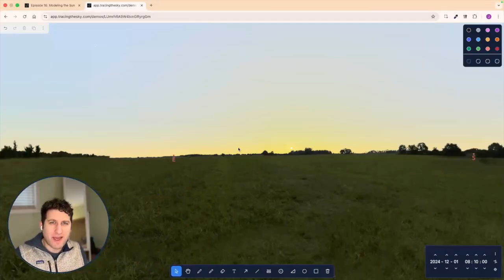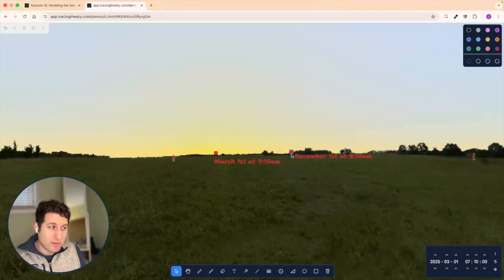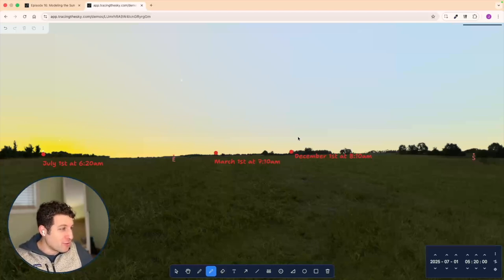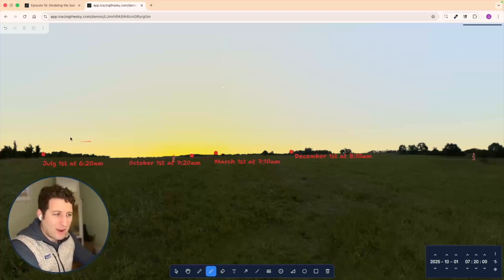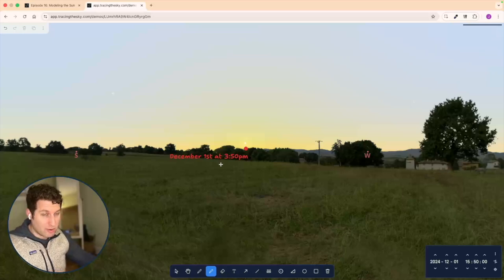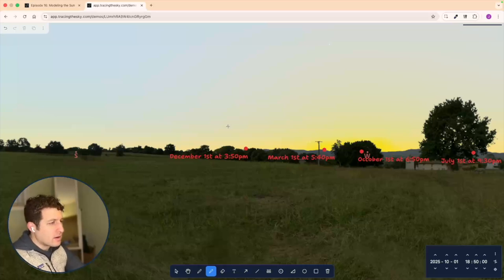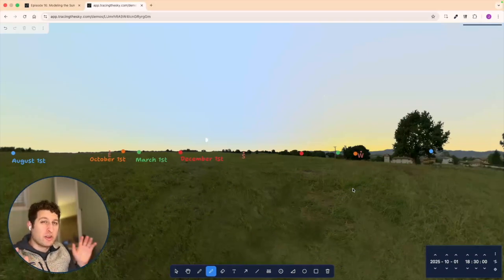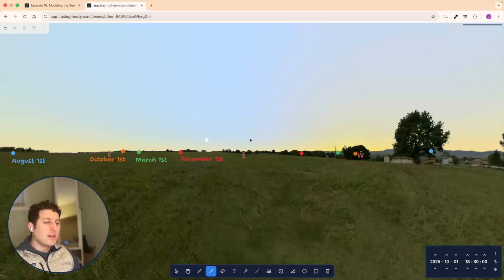Episode 8 Part 2: Following the Sunrise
What happens to the rising and setting sun as the seasons change?

In this short companion to Episode 8 of Tracing the Sky, we track the sun at sunrise and sunset to see how its position shifts over the course of the year. As winter turns to summer, the sun rises farther north and sets later each day; as summer fades, it moves south again and the days grow shorter.

By marking where the sun appears on the horizon each morning and evening, we can watch the seasons unfold—one sunrise at a time.

If you’re a teacher, we’ve created resources to help bring this material into your classroom. If you’re not a teacher but you’re curious to learn more, have feedback, or are looking for resources to deepen your understanding, we’d love to hear from you.